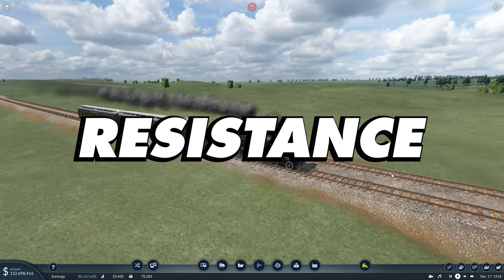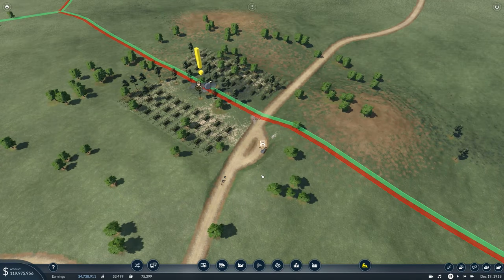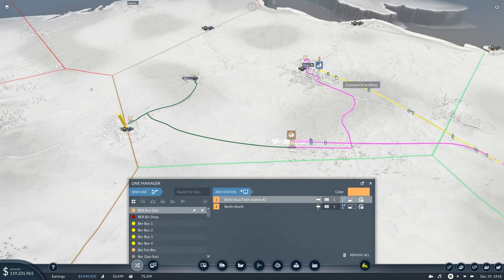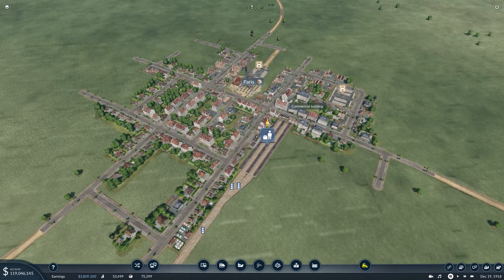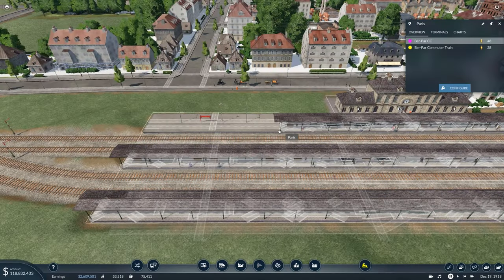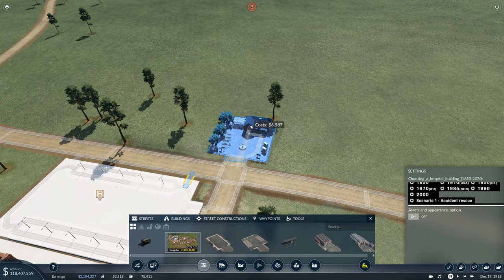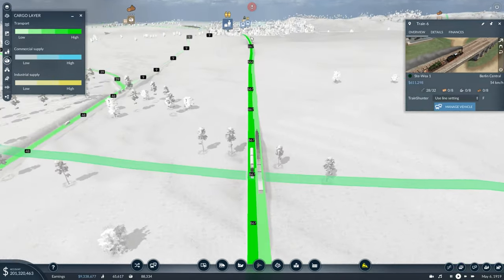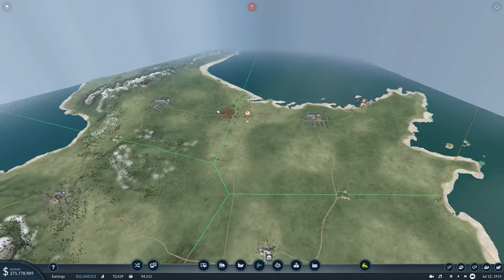Defeating Rival AI In Transport Fever 2! (Enemy AI WAR Series #6)